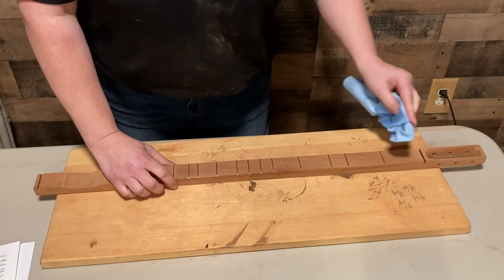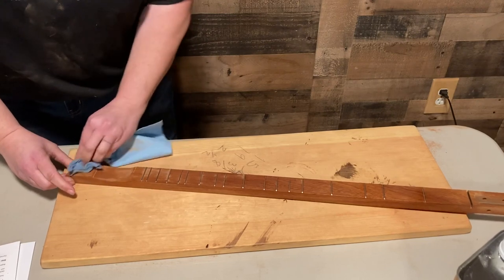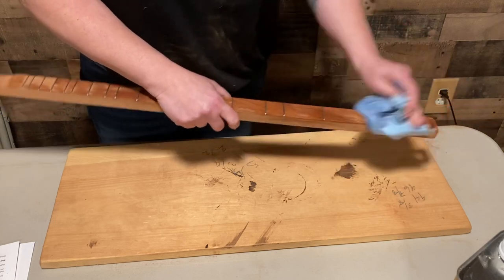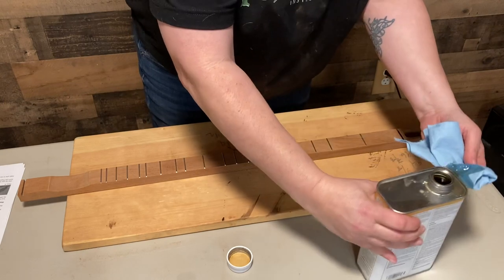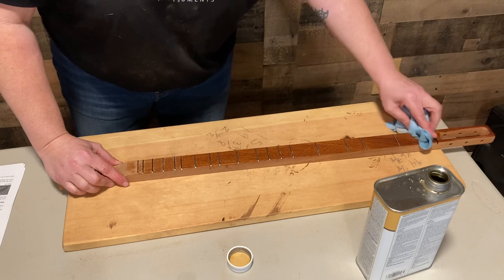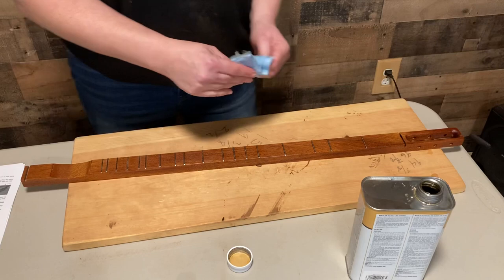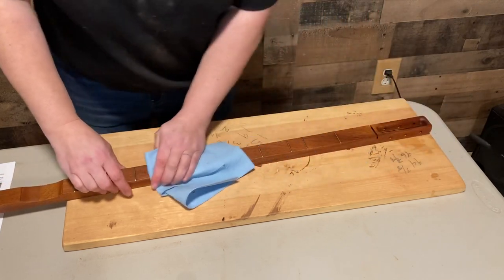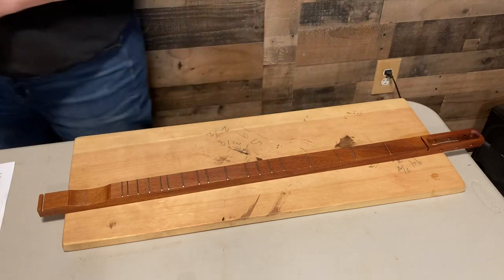07 Cardboard Kit Build Optional Applying Oil To The Fretboard | Folkcraft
Mandy is doing a series building a cardboard dulcimer kit!  This is the standard fretted version - Oiling the Fretboard.  There will be an entire playlist of short videos that will show you step-by-step how to build our kits.